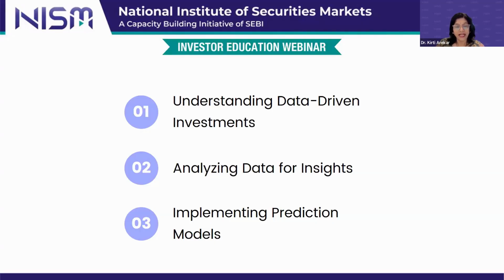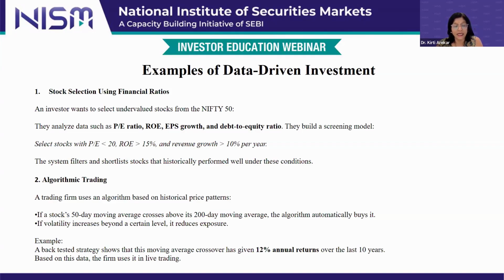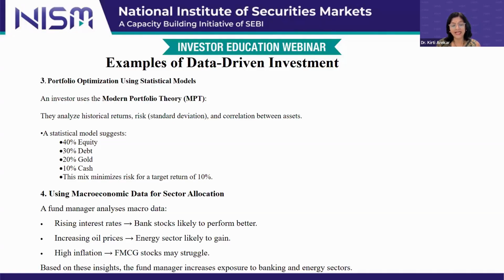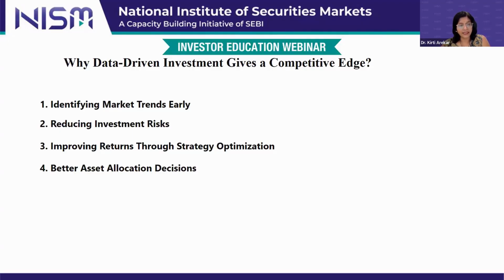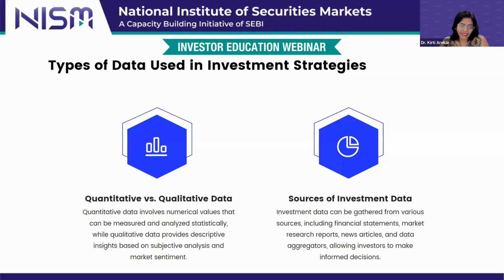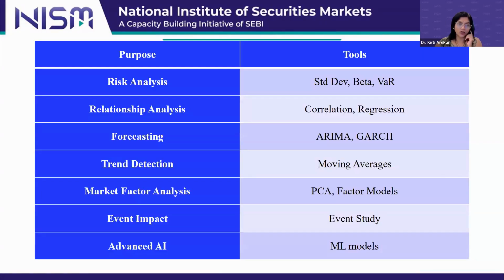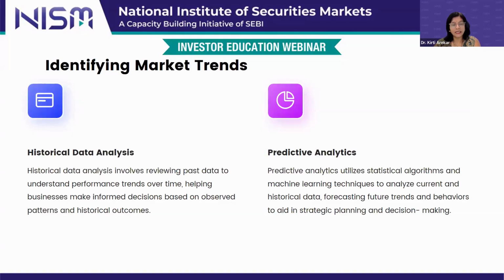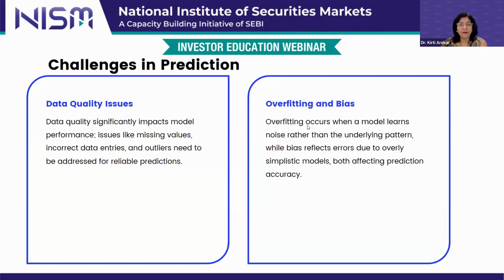Webinar Recording: Data - Driven Investment Strategies: From Insight to Prediction | Kirti Arekar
Data-driven investment strategies use analytics and technology to convert market insights into predictive decisions, improving accuracy and investment performance.